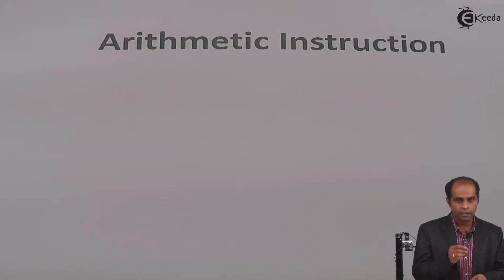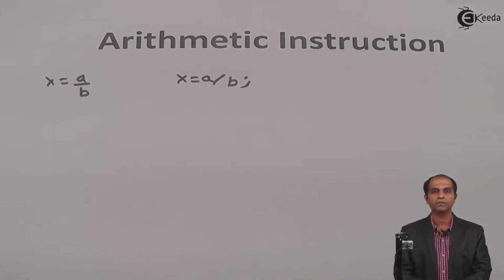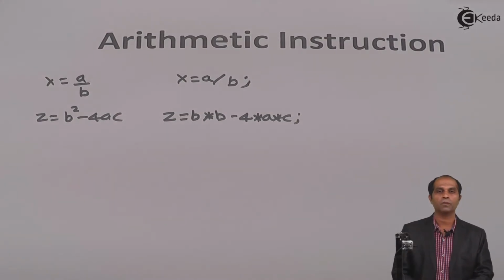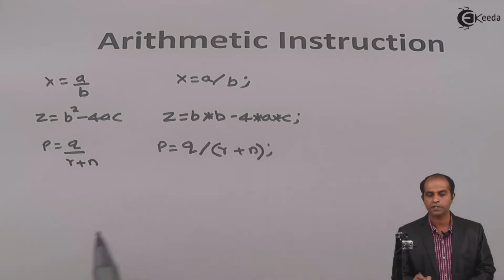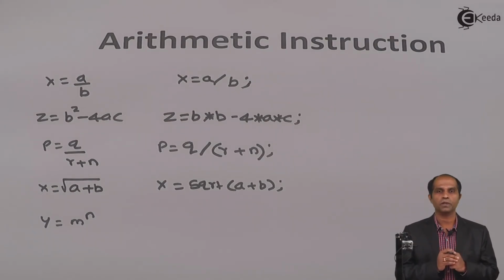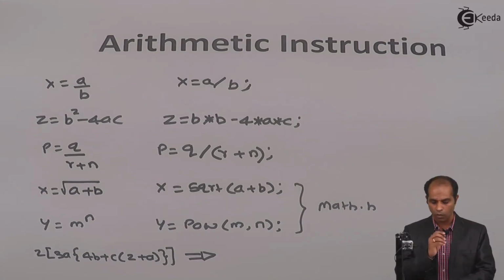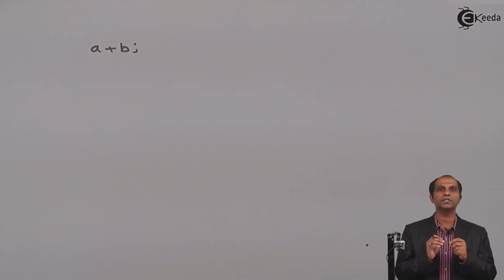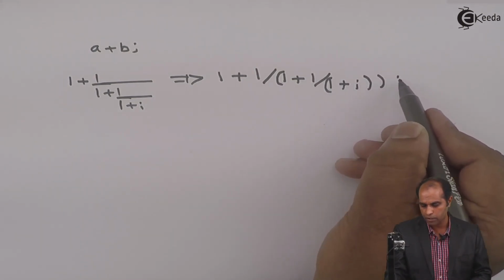Increment & Decrement Operators In Arithmetic Expression - Operators and Expression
Welcome to our programming tutorial series! In this video, we're delving into arithmetic expressions, fundamental components of programming that enable you to perform mathematical operations efficiently.

Arithmetic expressions consist of variables, constants, and arithmetic operators, allowing you to perform addition, subtraction, multiplication, division, and more. Join us as we explore the syntax, evaluation, and applications of arithmetic expressions in various programming languages.